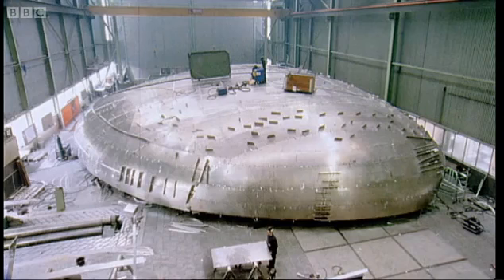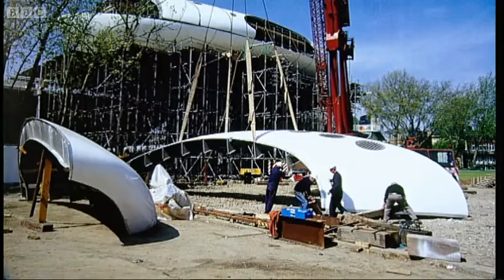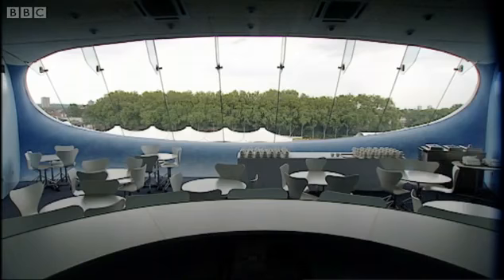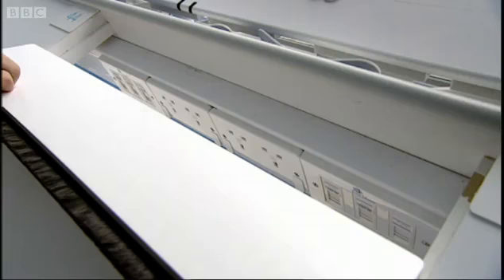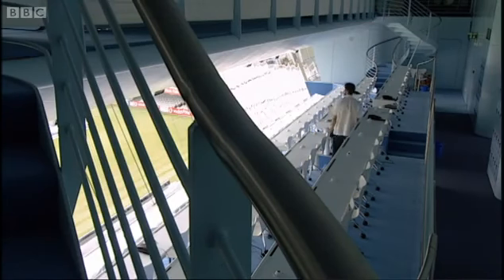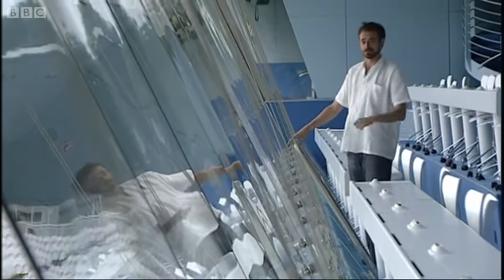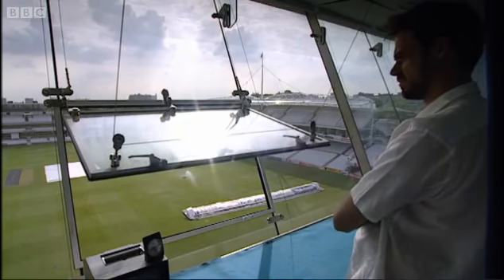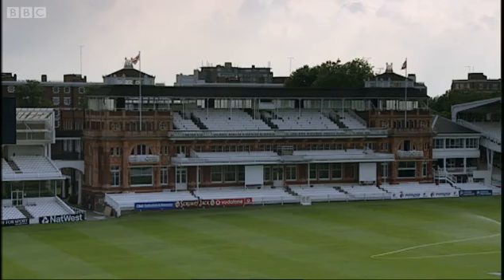Lord's cricket ground Dreamspaces BBC YouTube